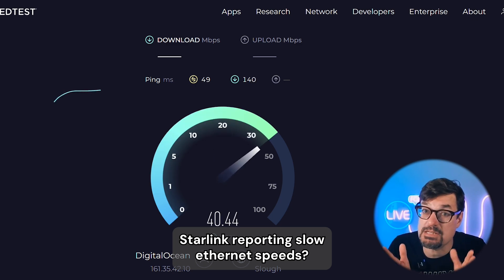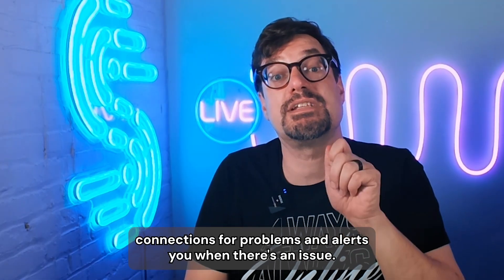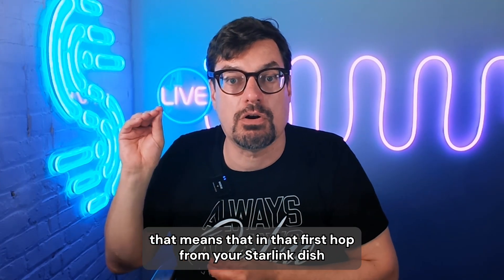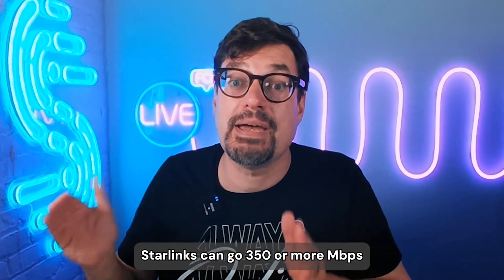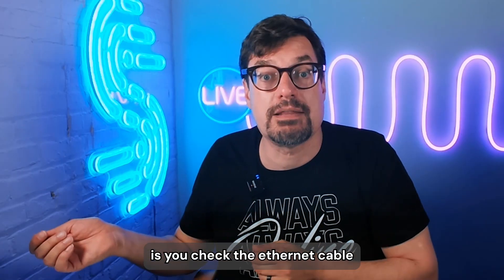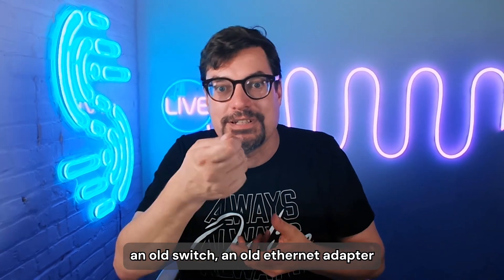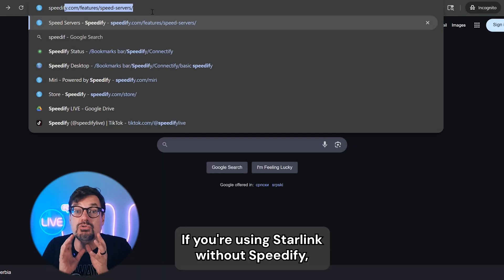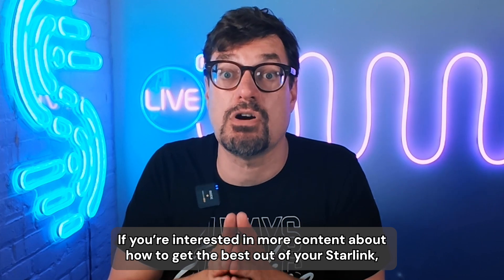Starlink Slow Ethernet Speeds: How to Fix it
Starlink is THE BEST satellite Internet option out there right now, BUT it's not without issues. Sometimes Ethernet Speeds will drop and you may experience difficulties with your Starlink connection.

Luckily, the Speedify app can notify you when your Starlink detects Slow Ethernet Speeds, so you could check on the dish, router and cables, fix the problem and get back online!